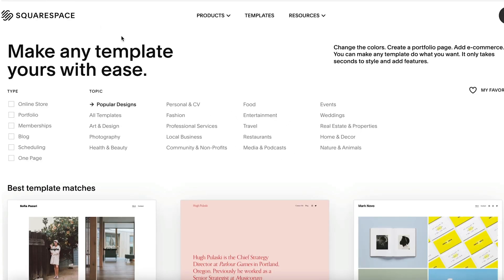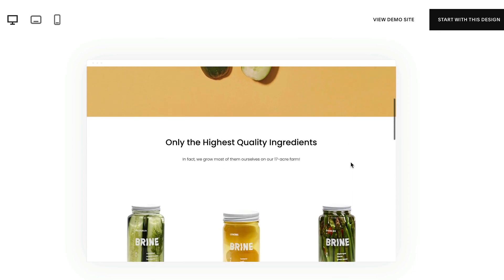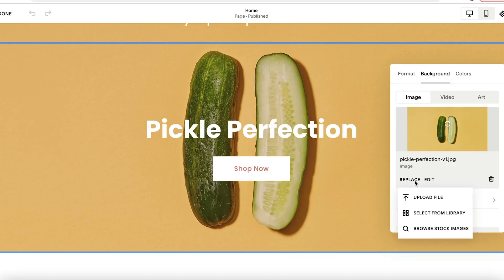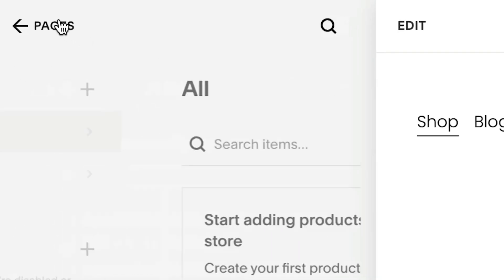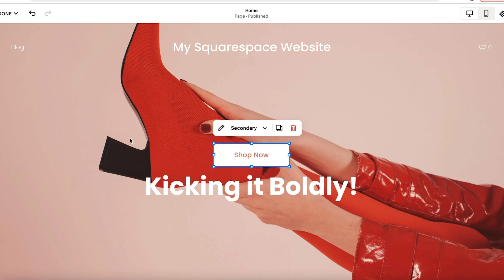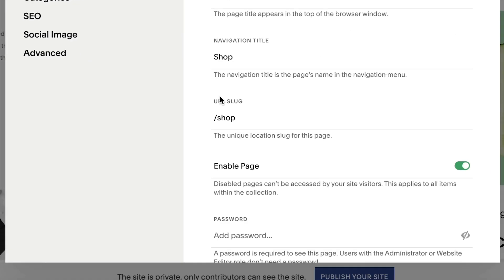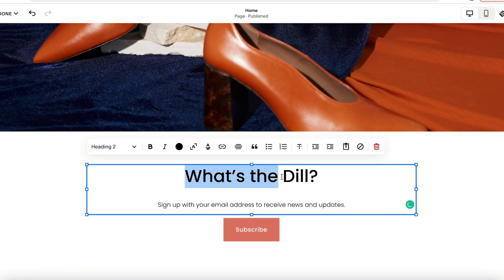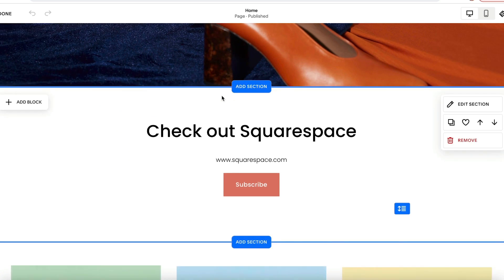Working with Demo Content | Squarespace Tutorial 7.1 (Fluid Engine)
Each Squarespace site comes pre-loaded with demo pages and content to highlight features and layout possibilities.